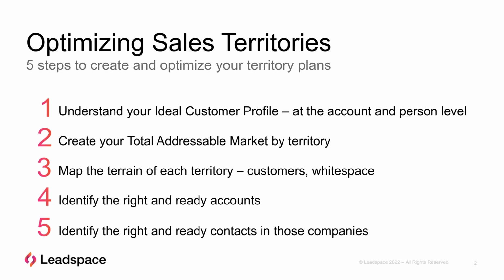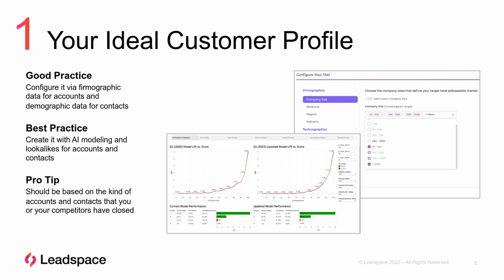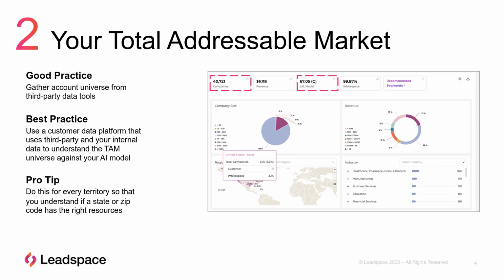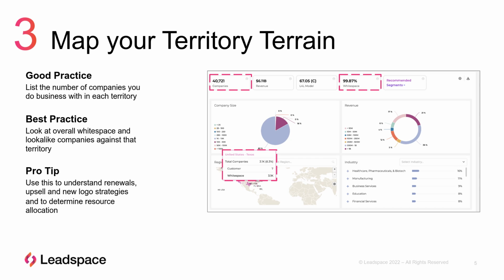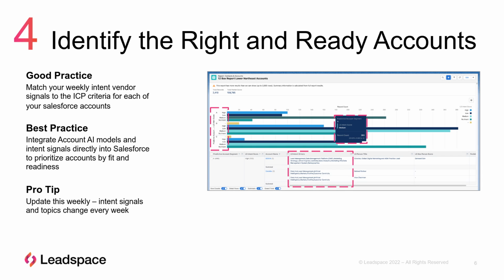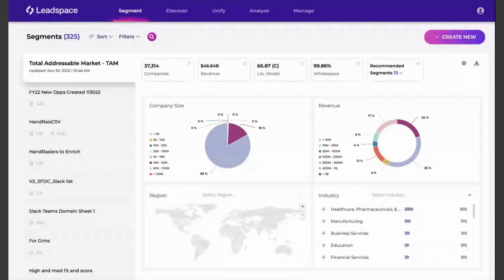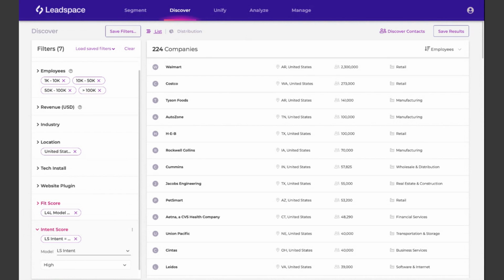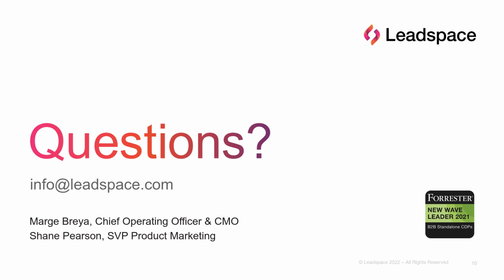Best Practices for Improving Sales Territory Management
Creating sales territories, assigning them to reps and monitoring their performance can be slow or never-ending. At best, the process is a combination of intuition and internal data analysis but the result is often inequitable sales territories. It’s the reason why turnover is high and so many sales reps struggle to meet their numbers. This webinar will walk you through the ways in which a CDP can help you create a strategy to manage your territories, based on data. Ensuring equitable territories means your sellers hit their numbers.